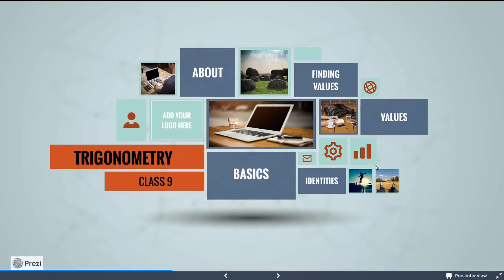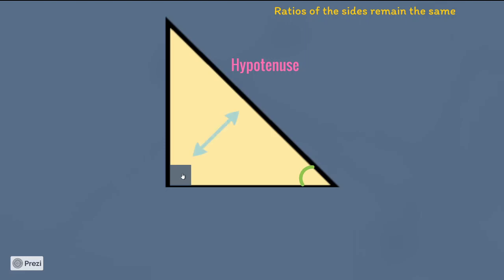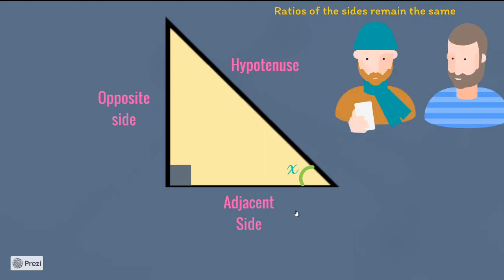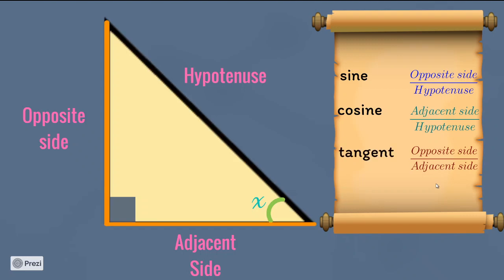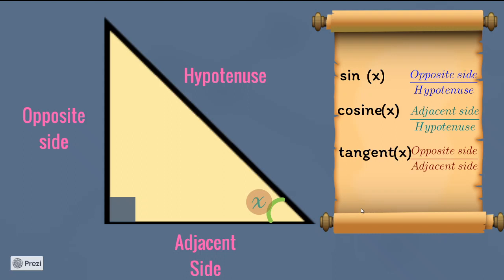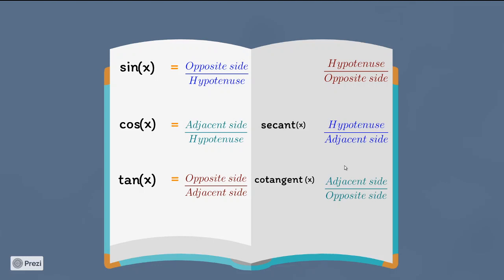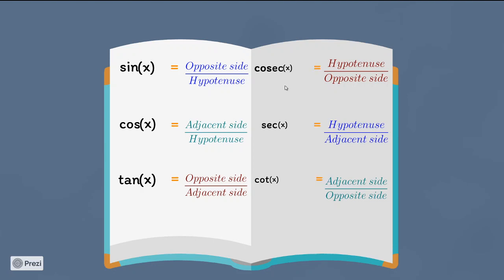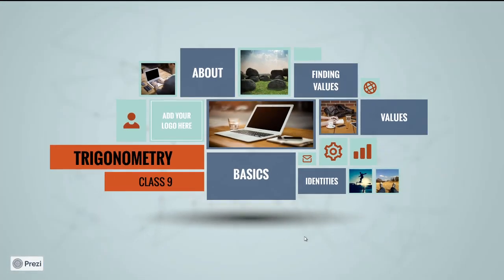Trigonometric Ratios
IMPORTANT
00:37:08 :- By any shape, what I'm referring to is any type of polygon.